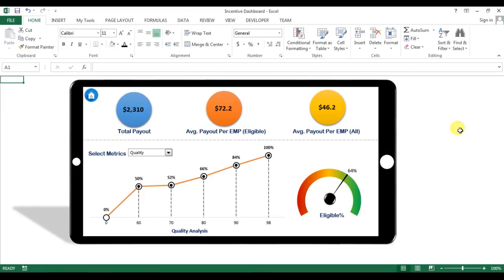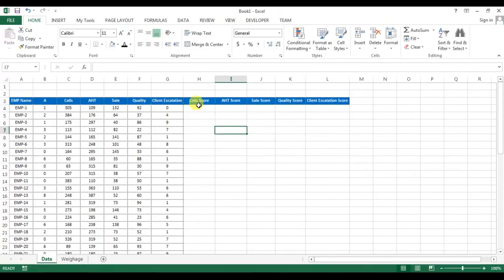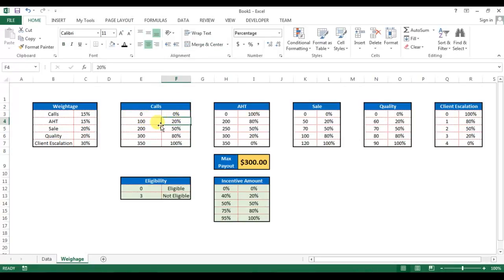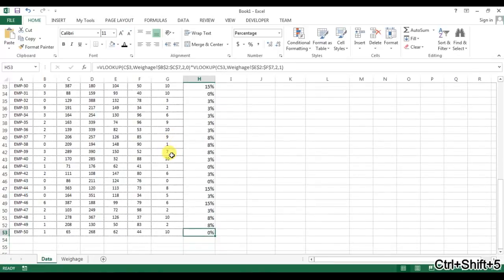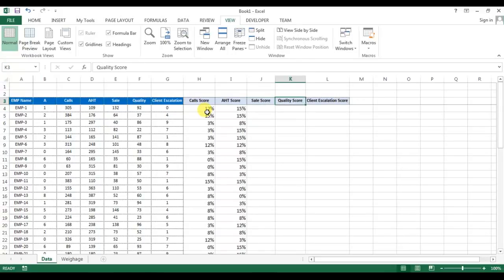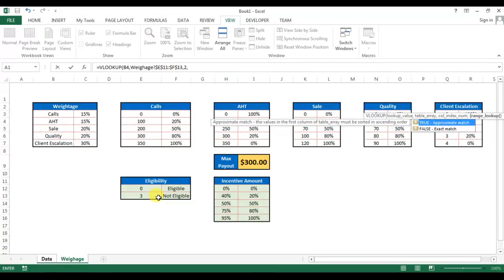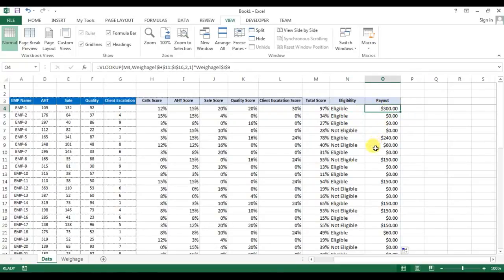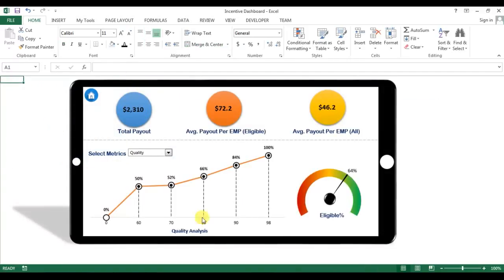Incentive Dashboard: Part-2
Hello Friends,

In this video you will learn how to create Incentive dashboard in Excel. I have used different metrics and weightages to calculate incentive payout in excel.